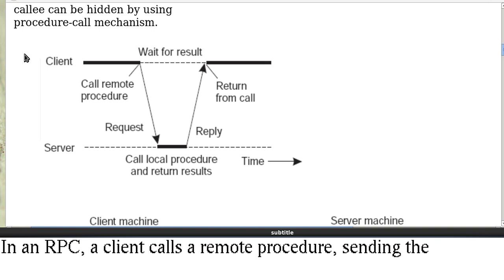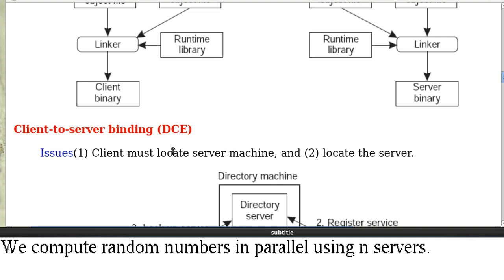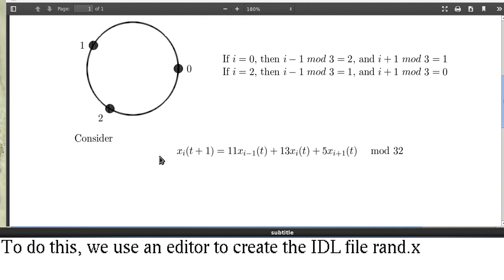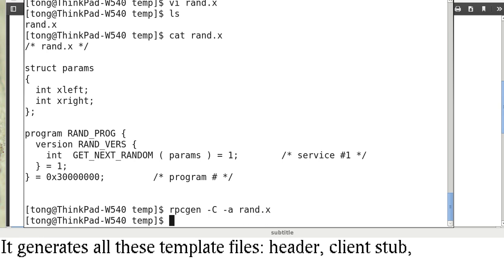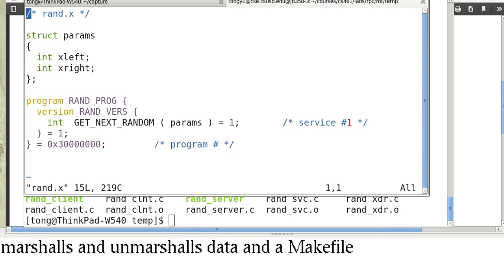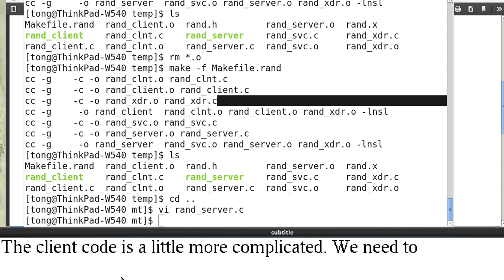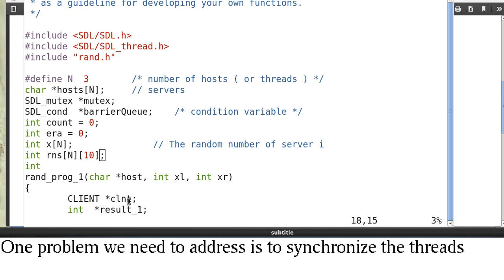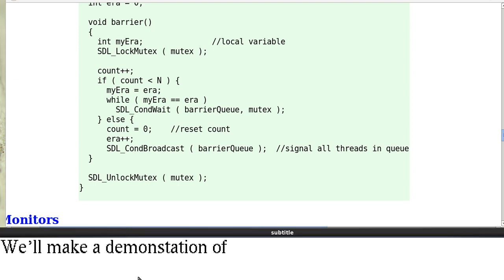A Hello-world Example of Parallel Computing Using RPC (Part 1)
Part 1 of a simple example demonstrating how to use rpcgen to generate templates of an RPC application and how to use SDL threads and 3 servers to perform parallel computing. The barrier problem paradigm is used to synchronize the threads.